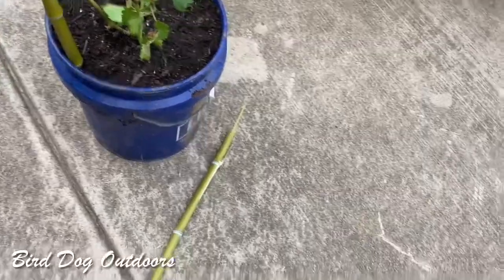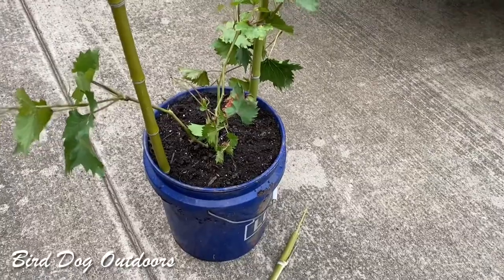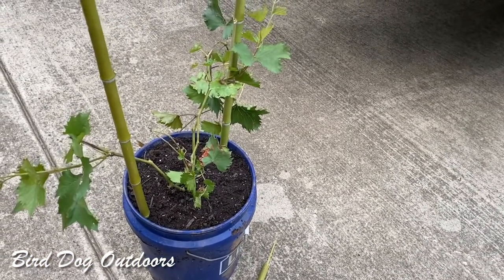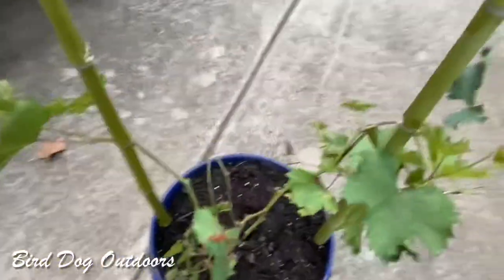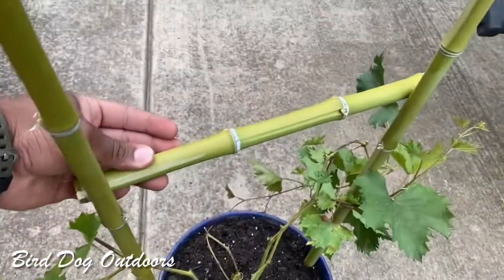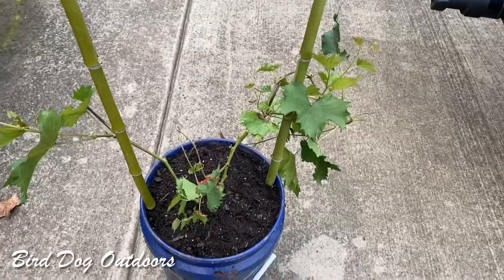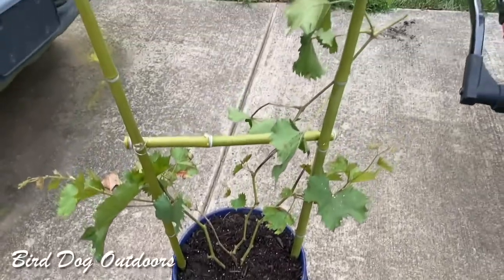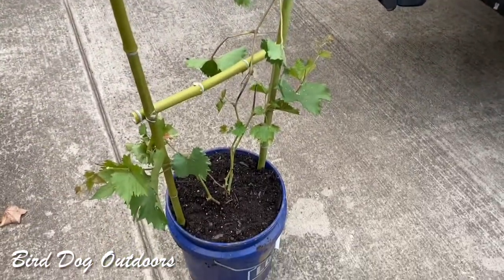Container Grapevine and DIY Trellis!!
I planted my Catawba Grapevine in a five gallon bucket and made a trellis for it out of bamboo.